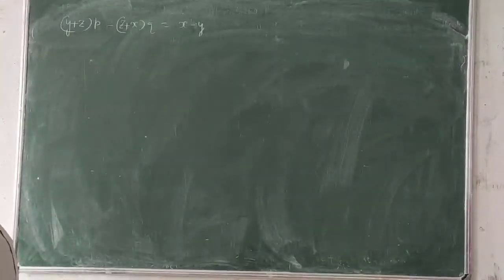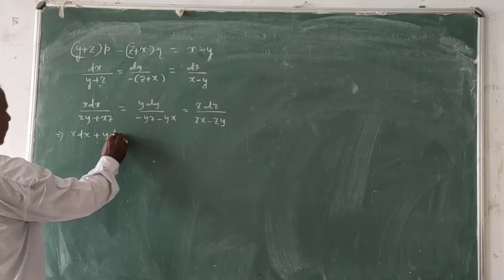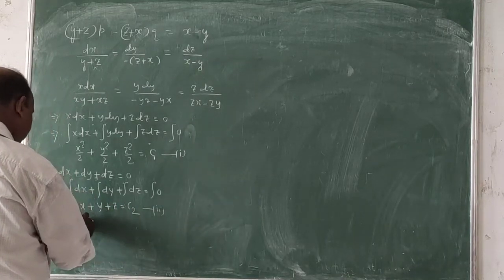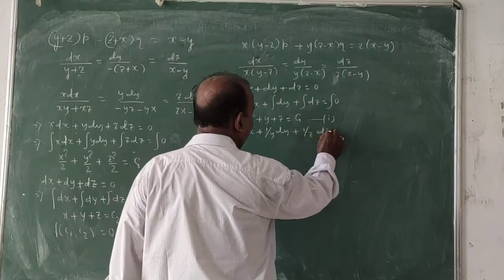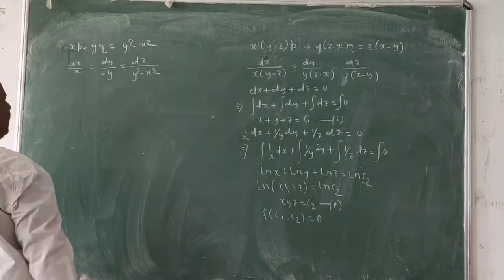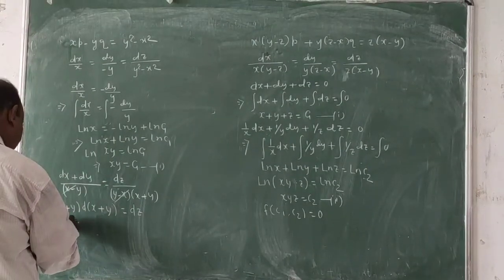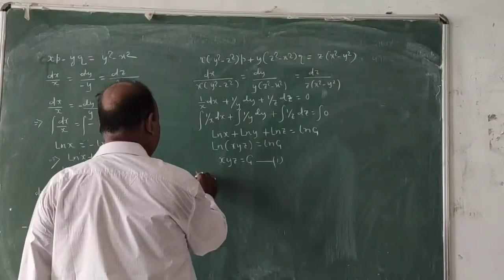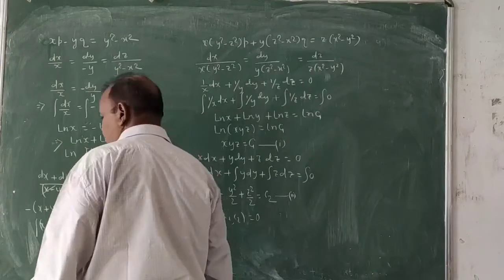Lecture 6| problems on Partial differential equation| Engineering mathematics 3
This video is about problems on P. D. E